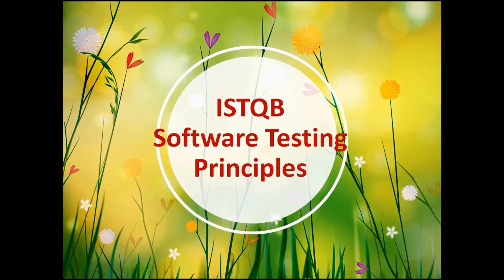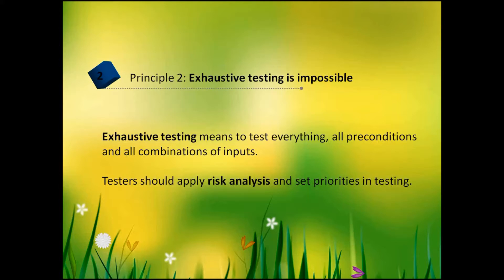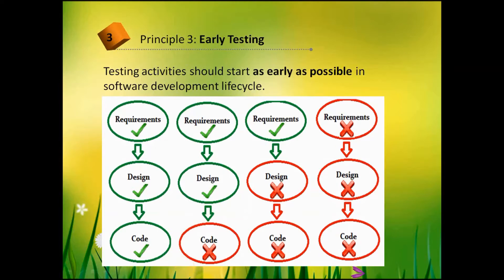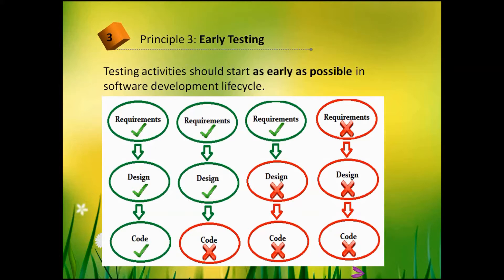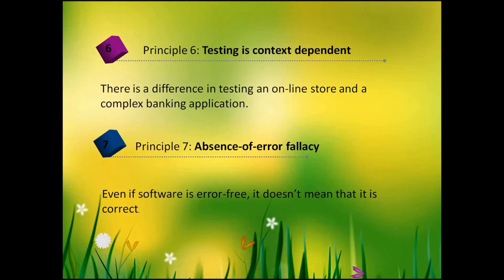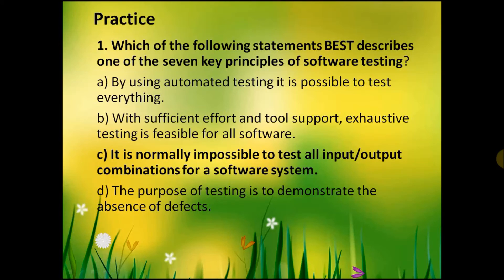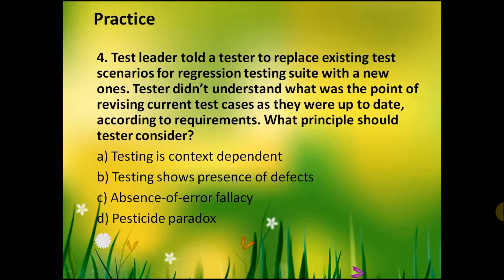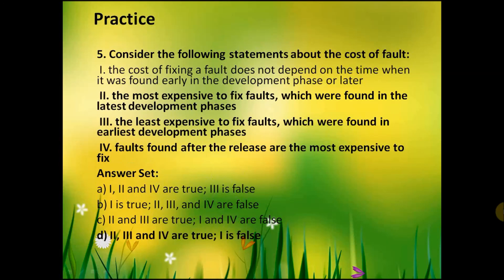ISTQB Foundation Course. Software Testing Principles with Sample Questions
Hi Guys! This video is about Software Testing Principles.

Content of this video:
- Software Testing Principles
- Sample Questions